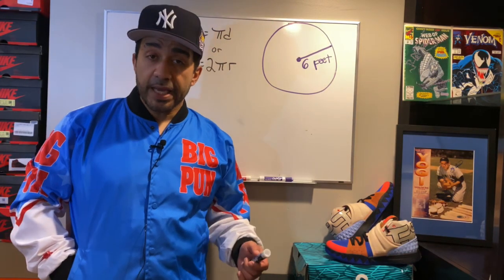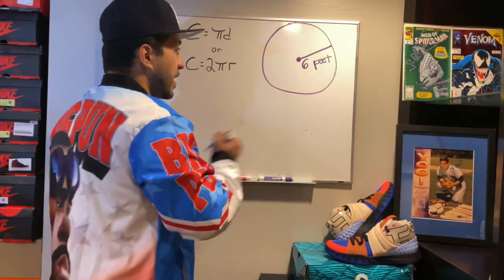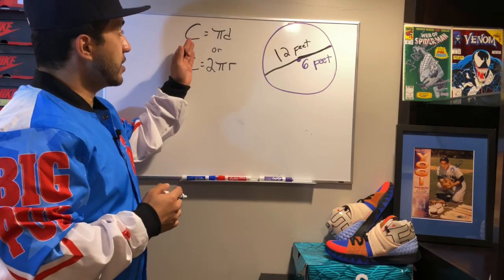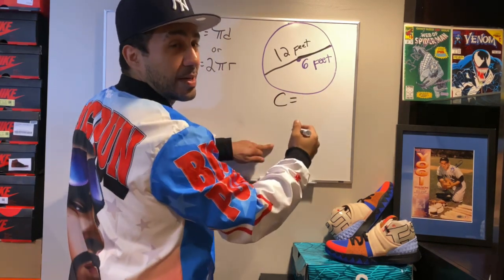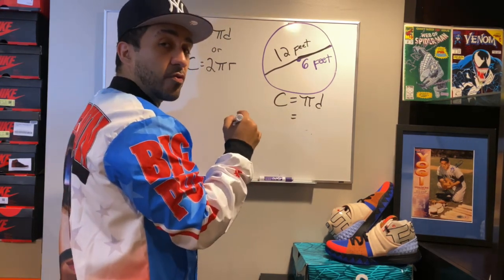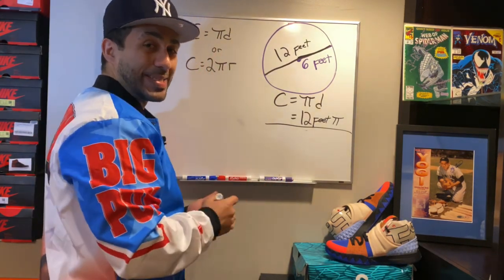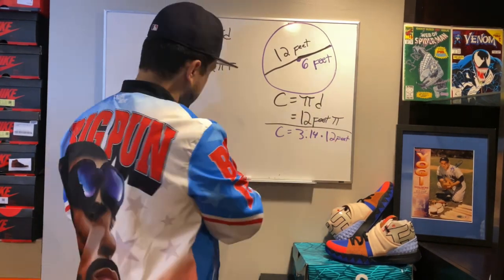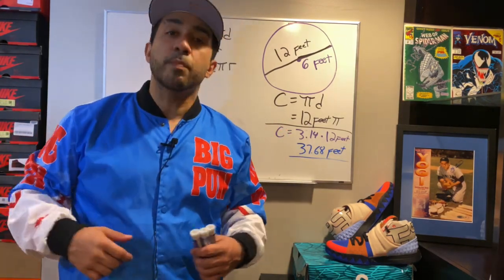Identifying Circumference - Math Burst - Mr. Dones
Let’s dive in feet first into the wonder world of circles with Mr. Dones. Round and round we go.